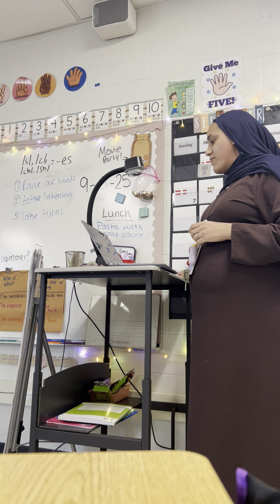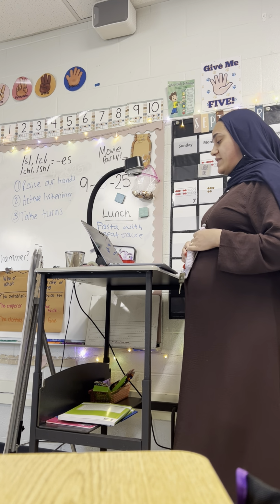Clinical Field Experience C: Professional Development Session Delivery Reflection-EDU-588-Hzaiyen